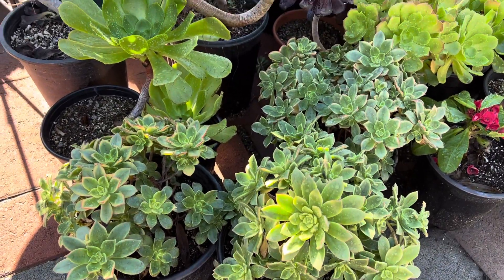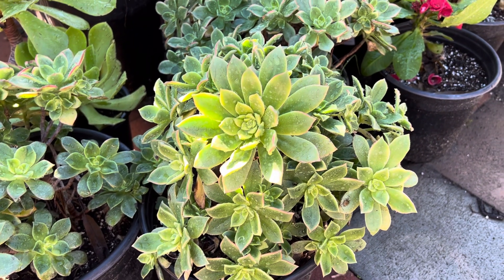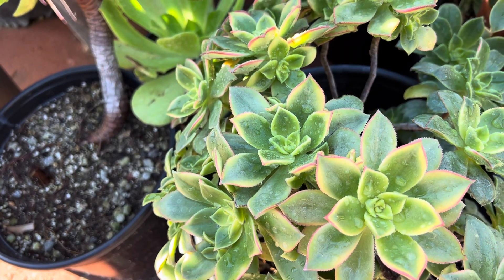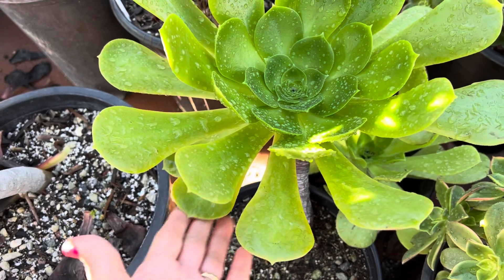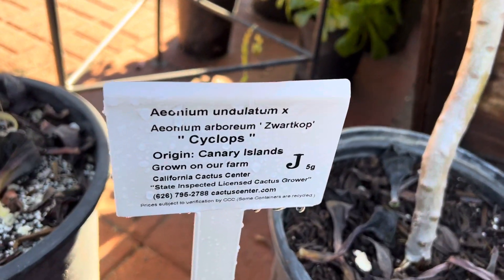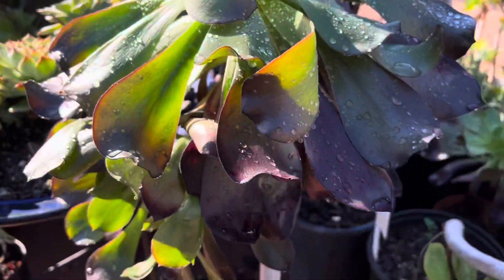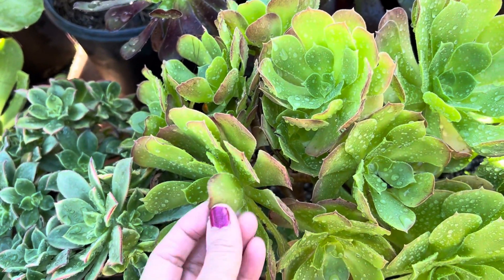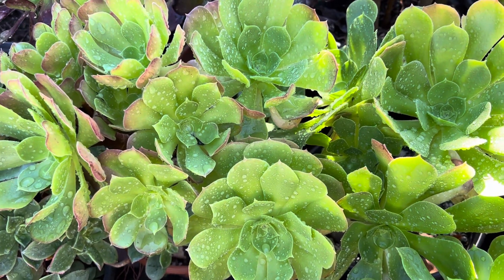Aeonium varieties: great for landscapes and container gardens.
Names of Aeoniums featured in this video:

Aeonium Kiwi

Aeonium arboreum hybrid "Green Beauty"

Aeonium undulatum x Aeonium arboreum 'Zwartkop'  "Cyclops"

General care for Aeoniums:  If kept outdoors, can tolerate full sun to filtered light except some varieties such as Aeonium "Sunburst".  Water once a week when plant is still growing and young.  When mature and especially planted into the ground, Aeoniums can tolerate dry conditions.  Greener varieties may be fine indoors, but needs bright, well ventilated window indoors.